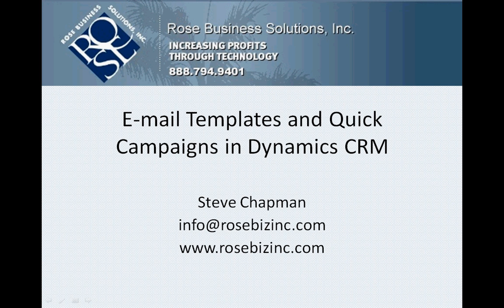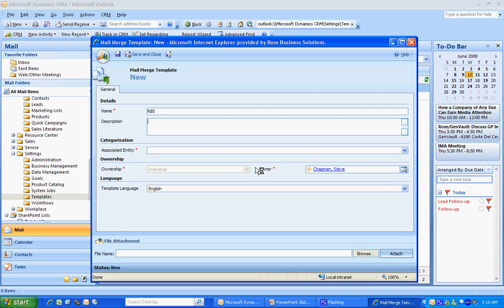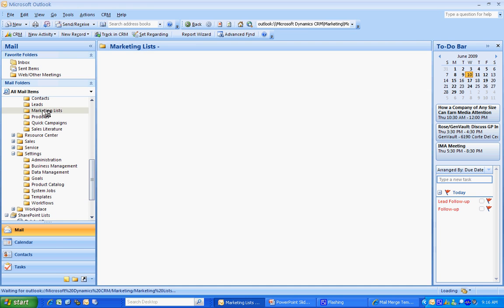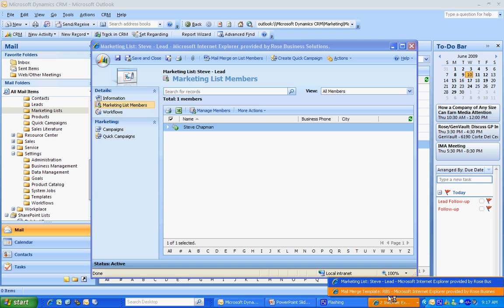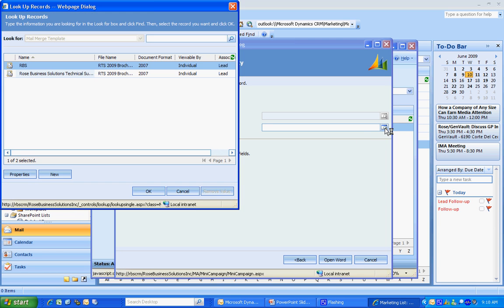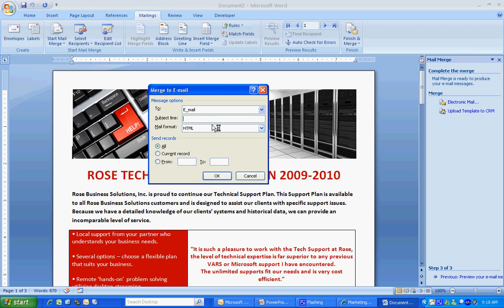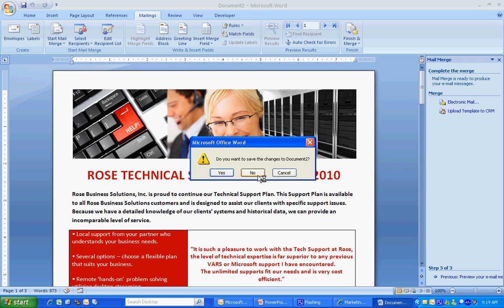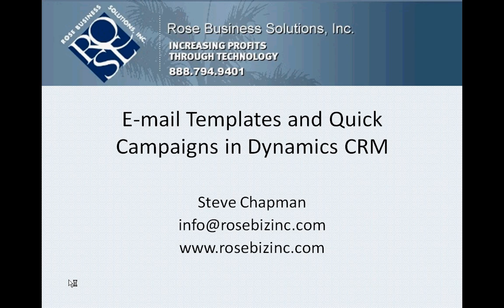E-mail Templates and Quick Campaigns in Dynamics CRM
This video shows an example of how to create a Quick Campaign in Dynamics CRM, using an e-mail template and a marketing list. Quick Campaigns allow you to easily reach out to a large number of prospects and customers, and track the activities in CRM